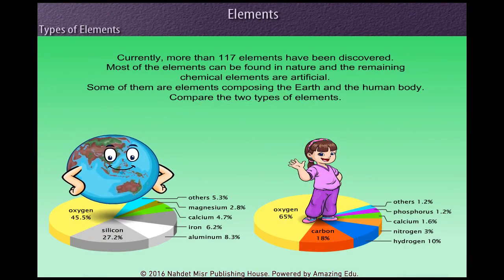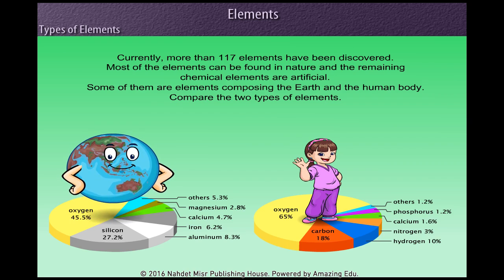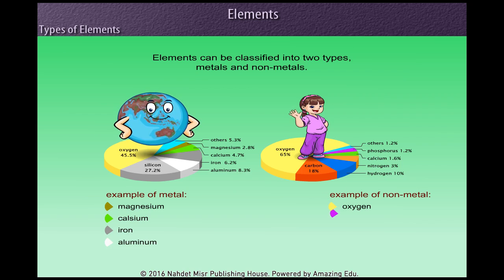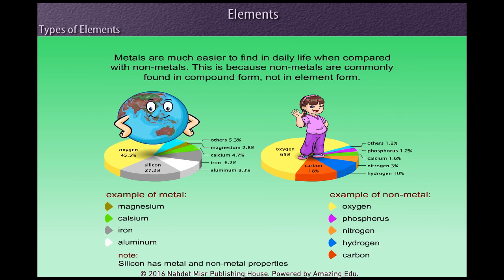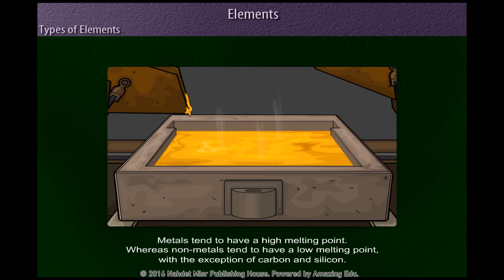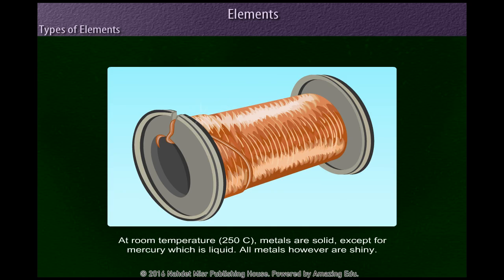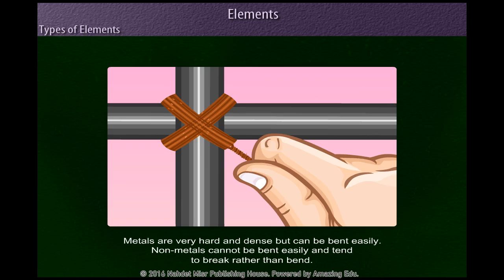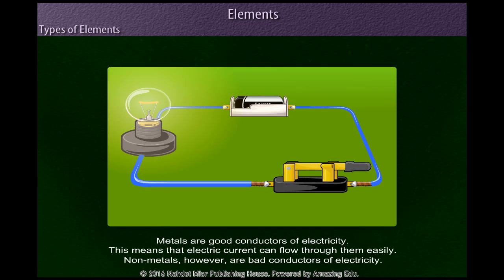Unit 1 - Lesson 3" Elements around us " - Types of Elements - Grad 4 Prim